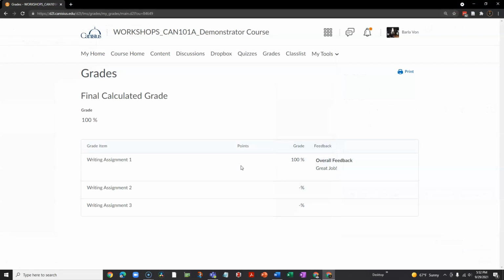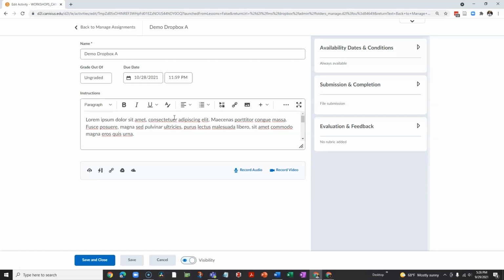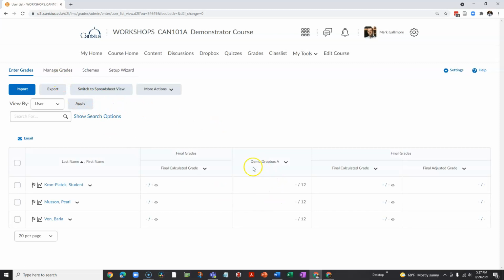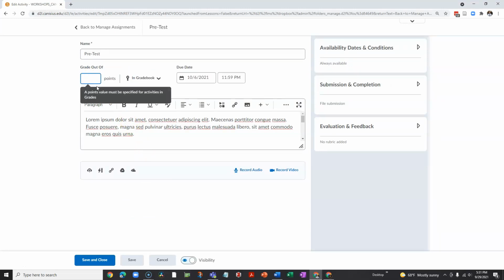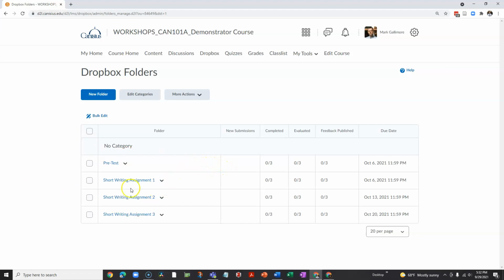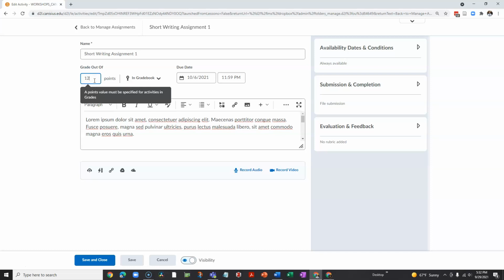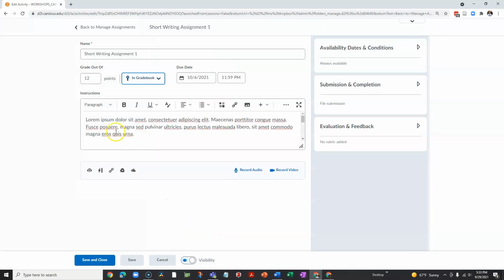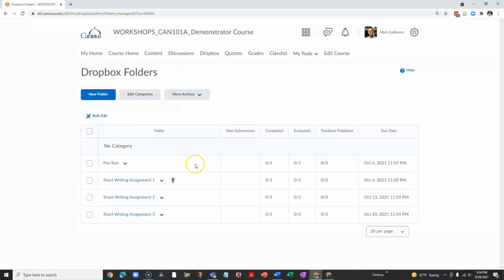D2L: Connect Dropboxes to Gradebook Items